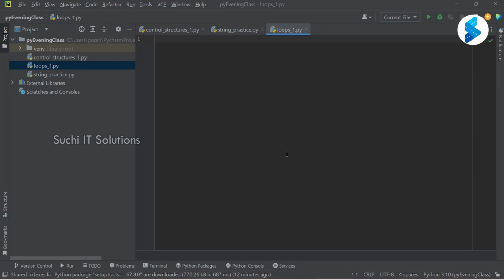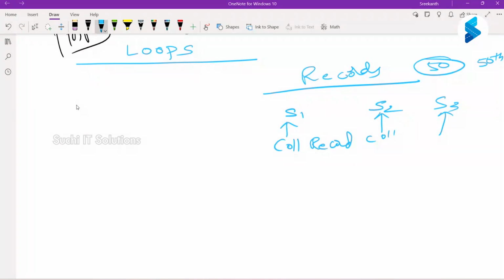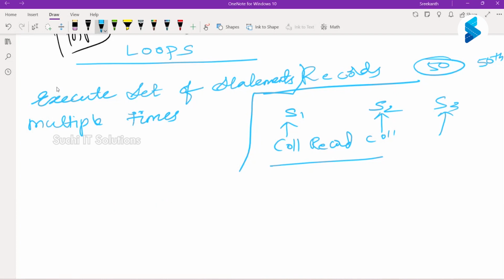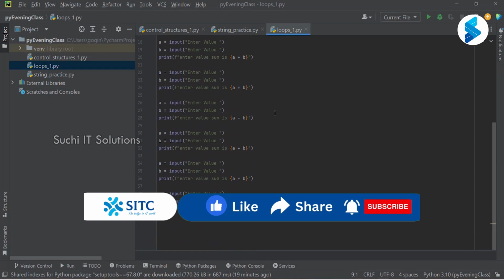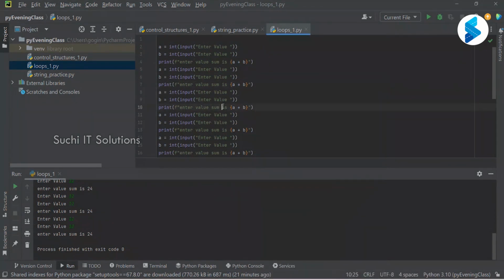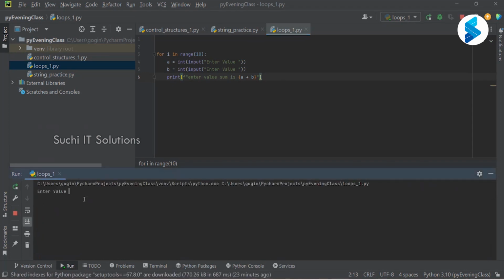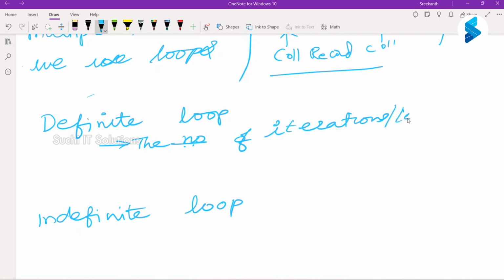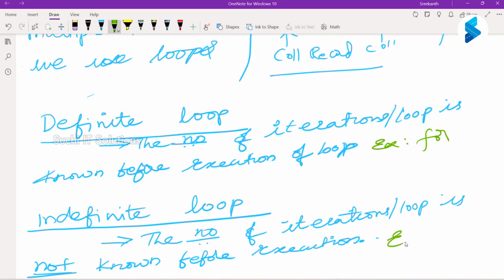22 - Loops | Python Full Course